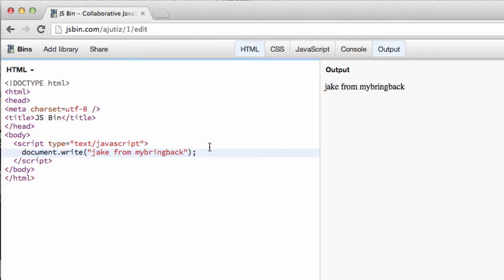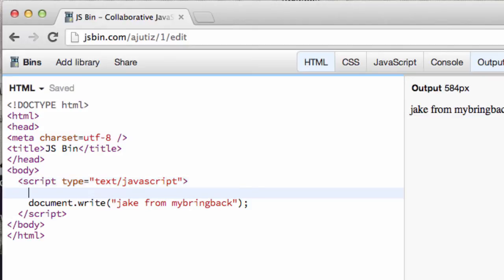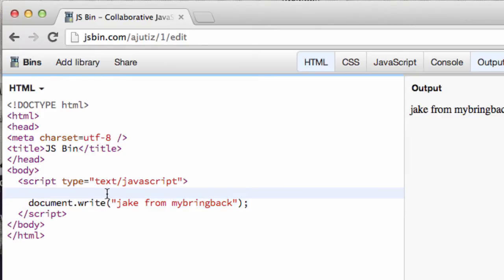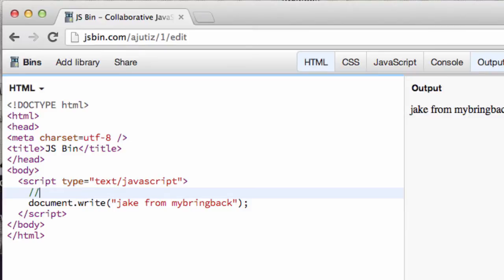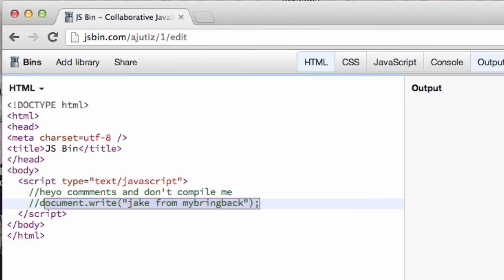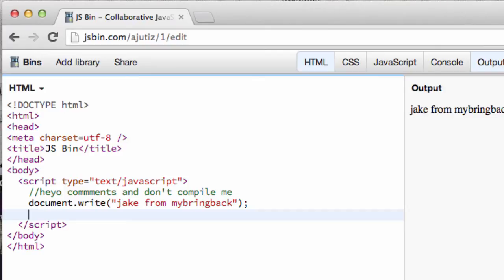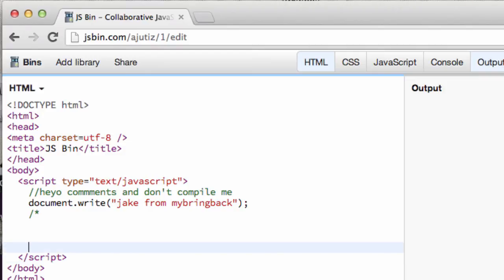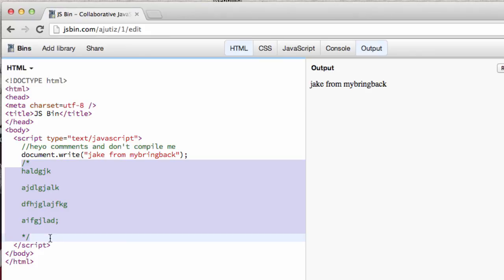Learn Javascript 3 Tutorials | Commenting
This tutorial will teach you how to comment within your code. We will go through the basics of single line comments and multiple line comments.